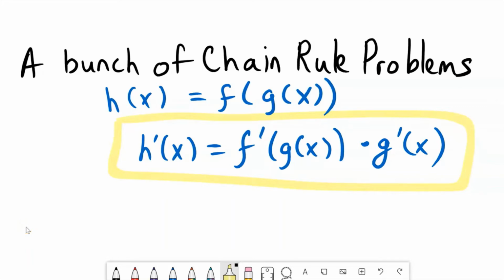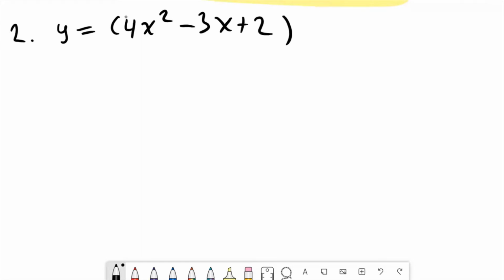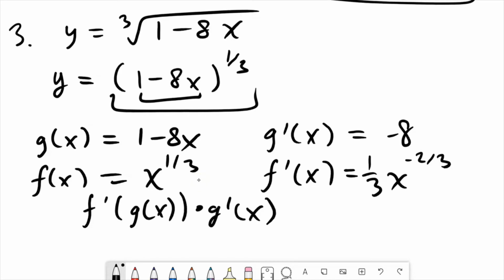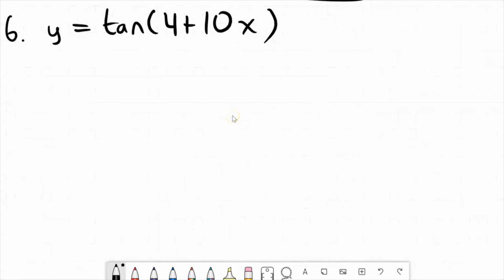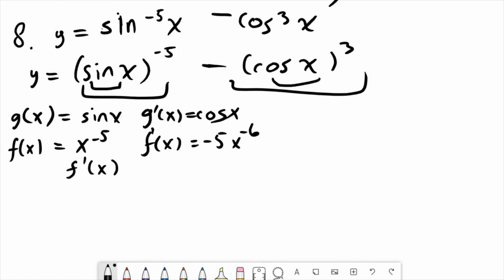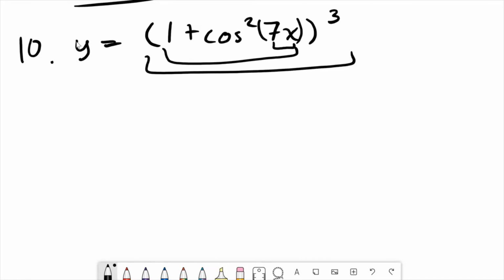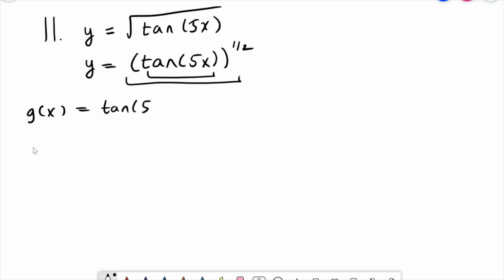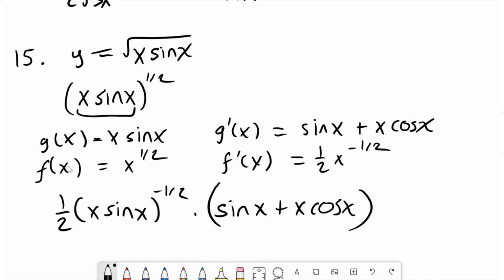Using the Chain Rule Part 5 | 15 Chain Rule Problems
In this video, I go through 15 examples of using the chain rule.
Here are the timestamps for each problem.
Introduction: 0:00
Example 1: 1:13
Example 2: 4:14
Example 3: 6:44
Example 4: 8:35
Example 5: 10:19 (There is a mistake with notation not the answer. It should be with x's instead of w's. The problem I copied had w's, but I changed it to x since I find it easier to understand, sorry)
Example 6: 11:55
Example 7: 13:52
Example 8: 15:11
Example 9: 17:25
Example 10: 20:00
Example 11: 24:00
Example 12: 25:30
Example 13: 26:10
Example 14: 26:43
Example 15: 27:27